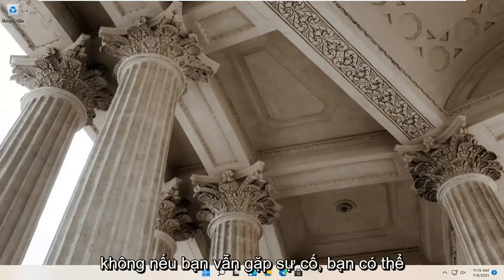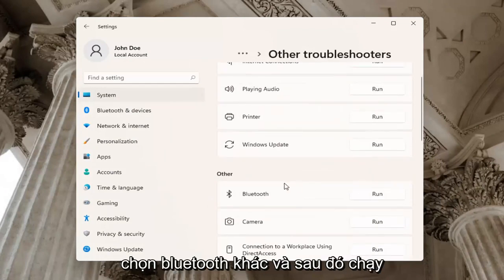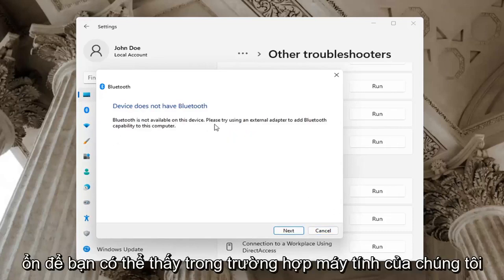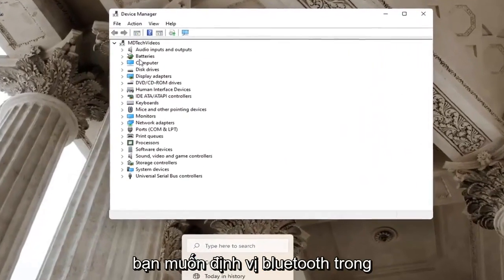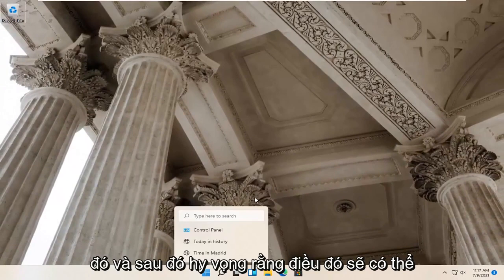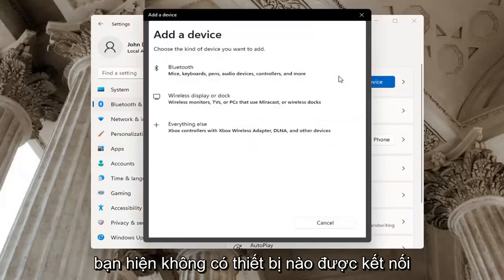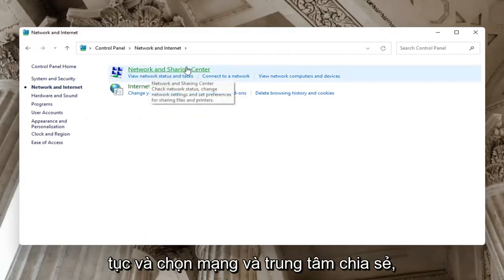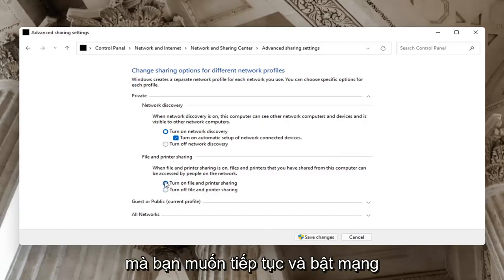Cách Khắc Phục Lỗi Bluetooth Peripheral Device Driver not found trên Windows 11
Các sự cố phần mềm và phần cứng khác nhau có thể dẫn đến việc máy tính xách tay HP của bạn không kết nối với Wi-Fi trong Windows 11, do đó, có một số bước khắc phục sự cố cần truy cập Internet bằng kết nối mạng có dây hoặc máy tính hoặc thiết bị thứ hai.

Sau đây, chúng tôi sẽ giải quyết cụ thể vấn đề máy tính xách tay HP không kết nối với Wi-Fi trong Windows 11 bằng mạng không dây (bộ định tuyến).

Các vấn đề được giải quyết trong hướng dẫn này:
hp không tìm thấy mạng wifi
hp không tìm thấy bộ điều hợp wifi
hp không có kết nối wifi
máy tính xách tay hp wifi không truy cập được internet
tùy chọn máy tính xách tay hp không có wifi
máy tính xách tay hp wifi không có internet an toàn
hp wifi không truy cập internet
hp không tìm thấy bộ điều hợp wifi windows 11
hp wifi được kết nối nhưng không có truy cập internet
máy tính xách tay hp không có kết nối wifi
máy tính xách tay hp không có trình điều khiển wifi
máy tính xách tay hp không tìm thấy mạng wifi